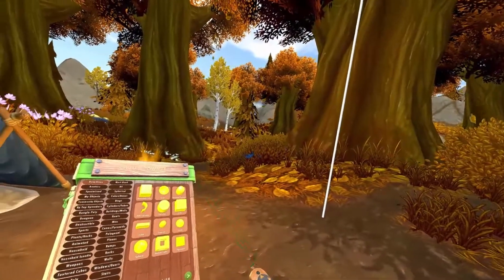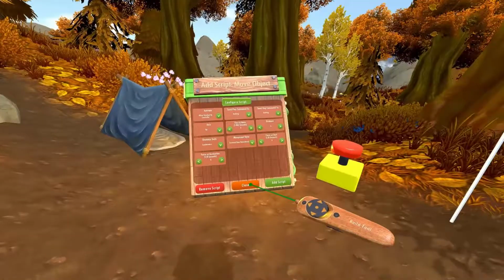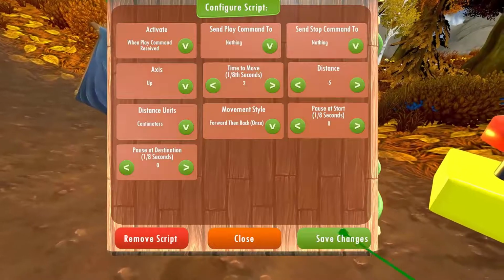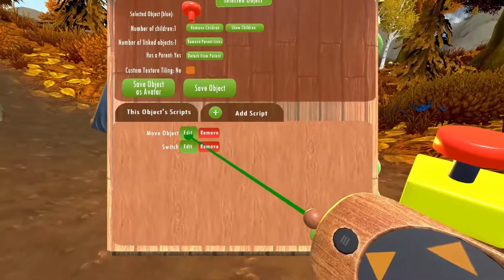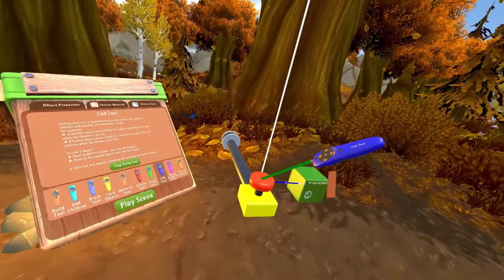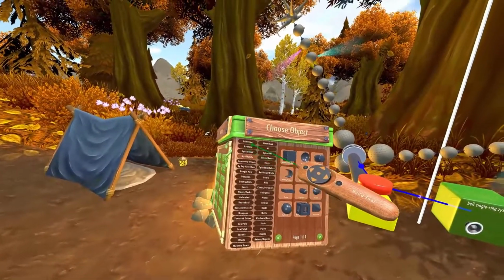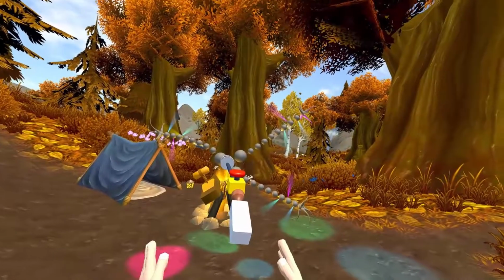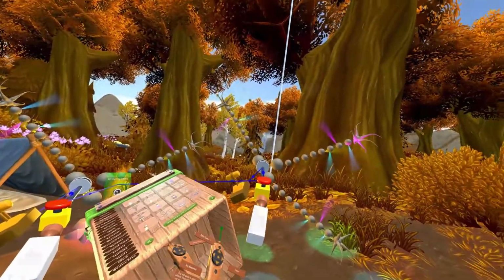BuilderWorld Scripting demo